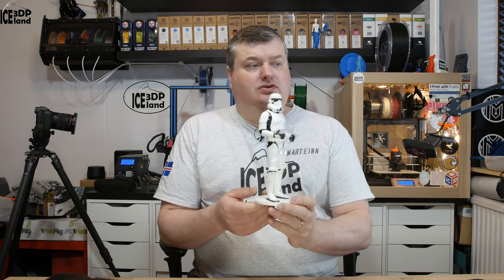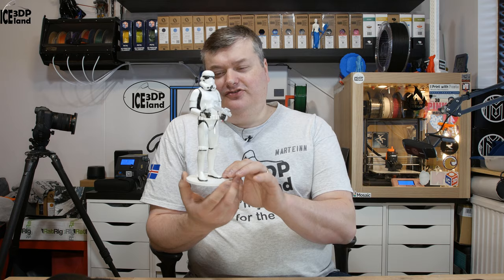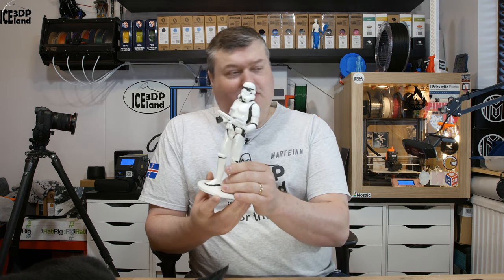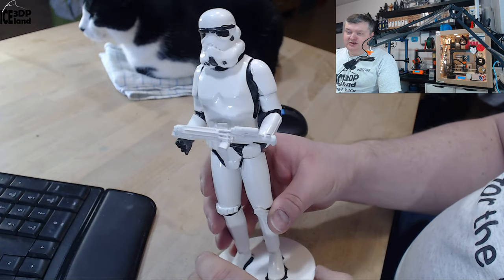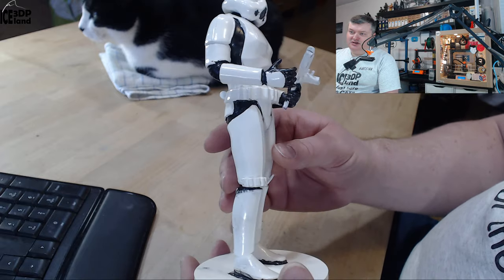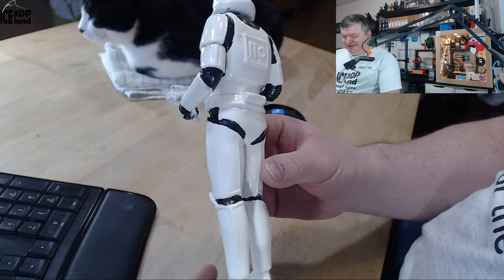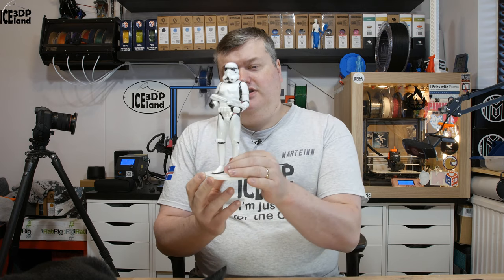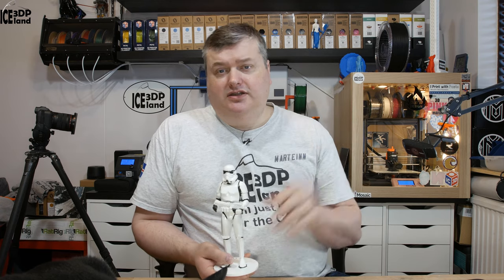Starwars - Storm Trooper 3D Printed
In this video I 3D print and pain a model of a StarWars Stormtrooper